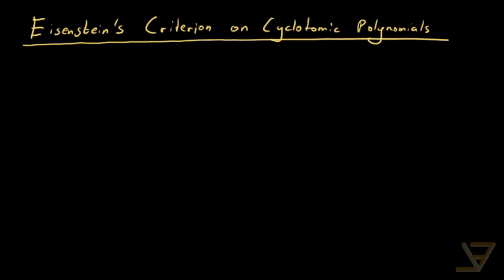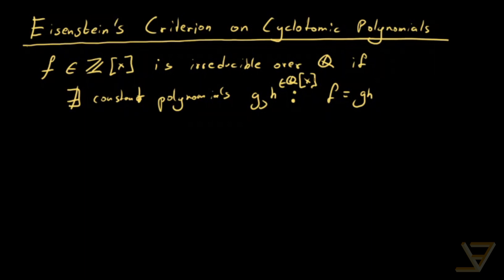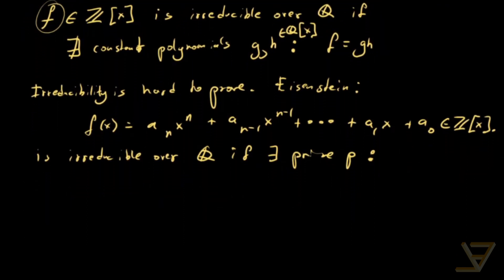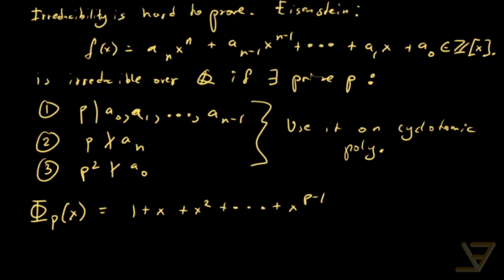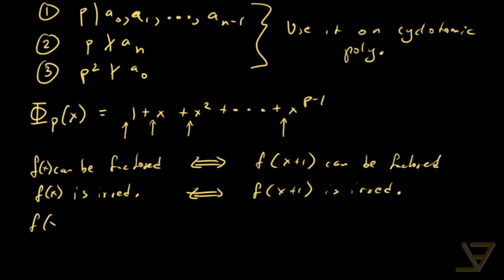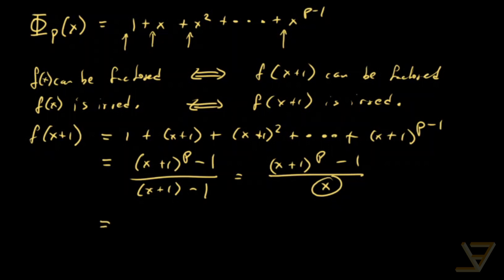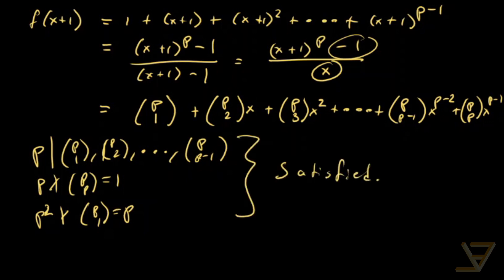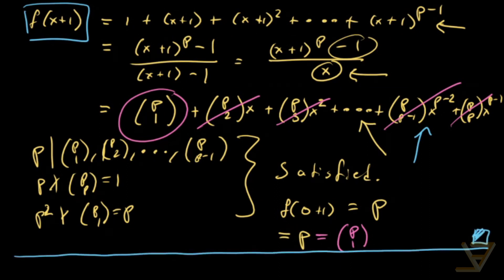Eisenstein's Criterion on Cyclotomic Polynomials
Eisenstein's criterion gives us a sufficient criterion for a property of polynomials with integer coefficients that is difficult to capture in general: irreducibility, meaning the impossibility of factoring it with rational coefficients. We apply this criterion to a prime p's cyclotomic polynomial by applying a shift, which introduces binomial coefficients from the pth row of Pascal's triangle. These coefficients are known to be divisible by p, which allows us to invoke Eisenstein.